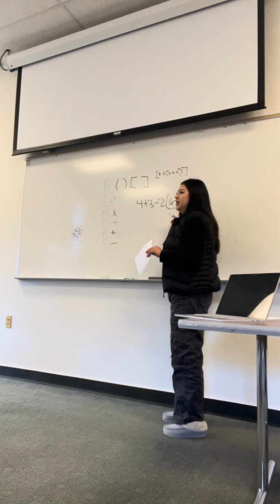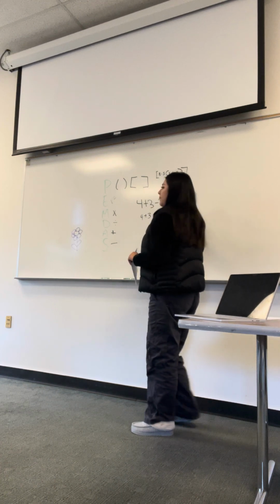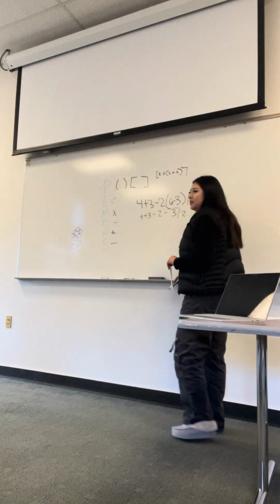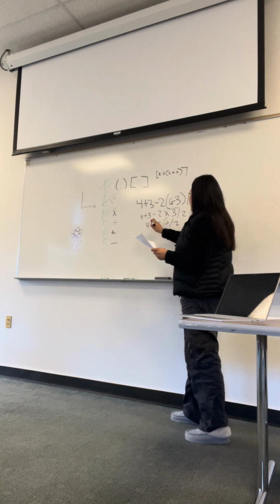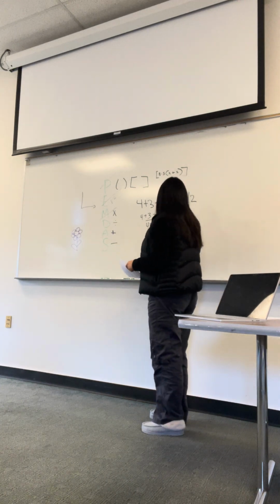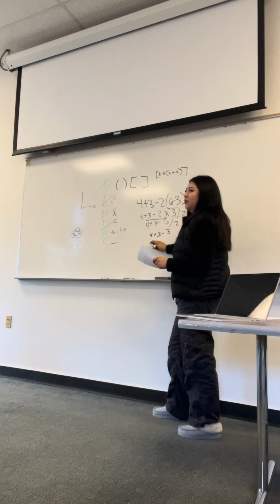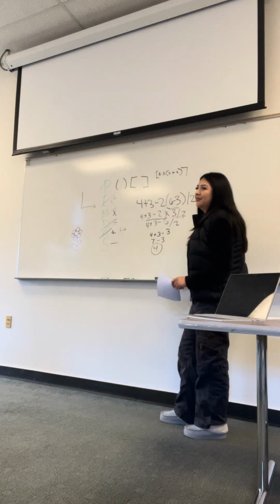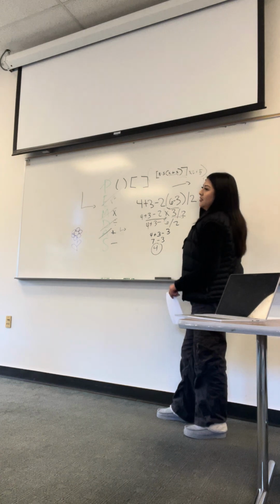PEMDAS ORDER OF OPERATION